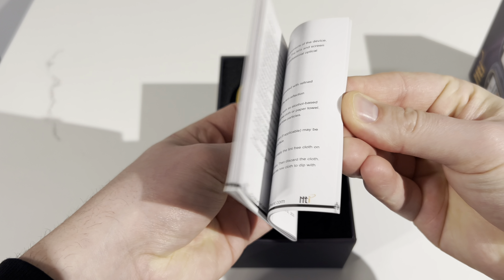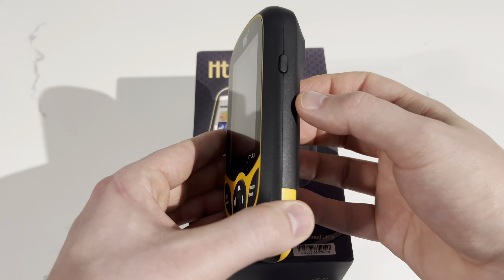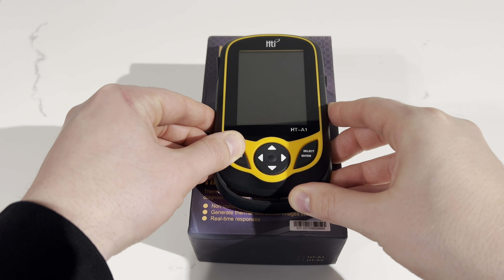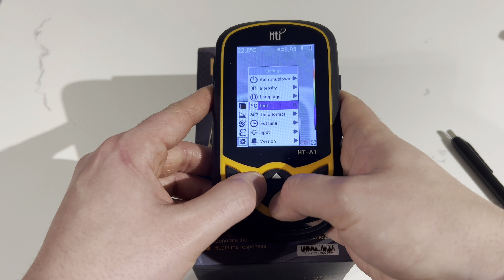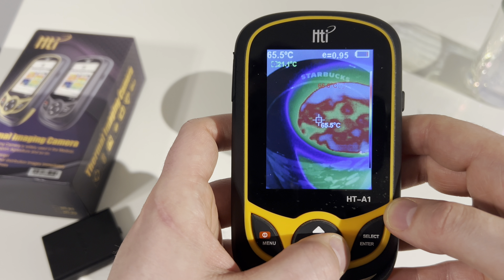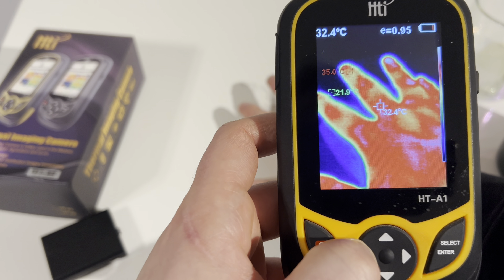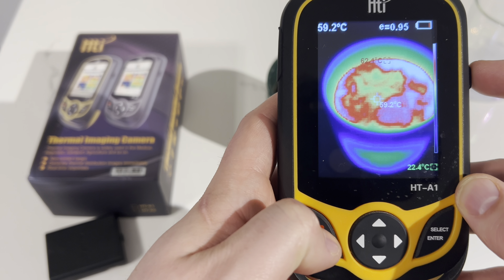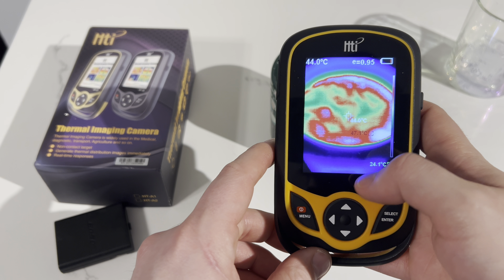Is this cheap thermal camera worth it? HT-A1 Thermal imaging camera by HTI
Discover the functionalities and applications of the HT – A1 thermal imaging camera in this unbiased proctor view video. We'll explore its specifications, capabilities, and practical uses across different scenarios. Whether you're a professional or an enthusiast, this review aims to provide a comprehensive overview, helping you make an informed decision about theHTI  HT – A1/ HT-A2.Stay tuned for an objective analysis of its features and performance.